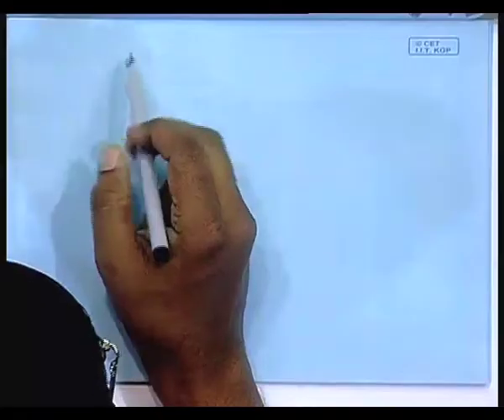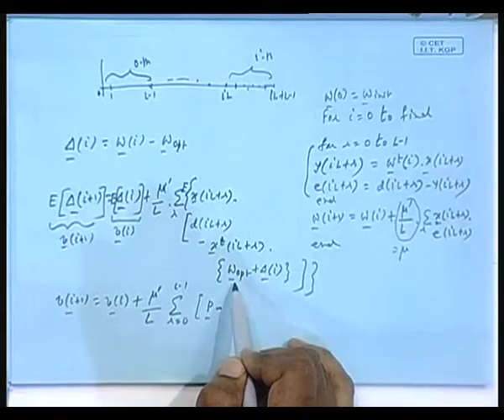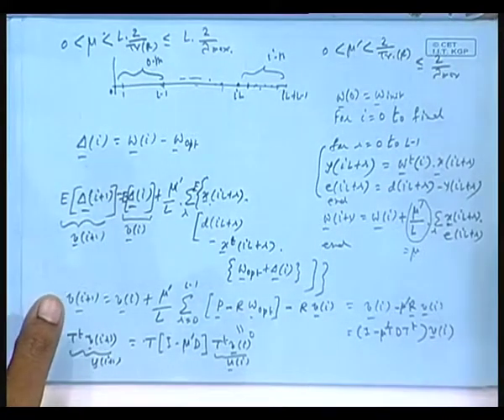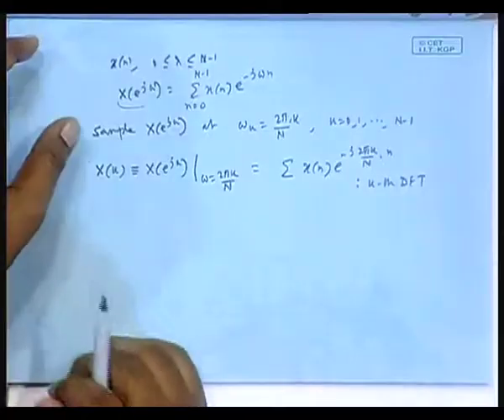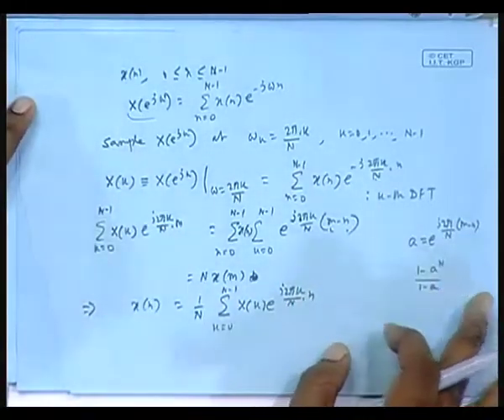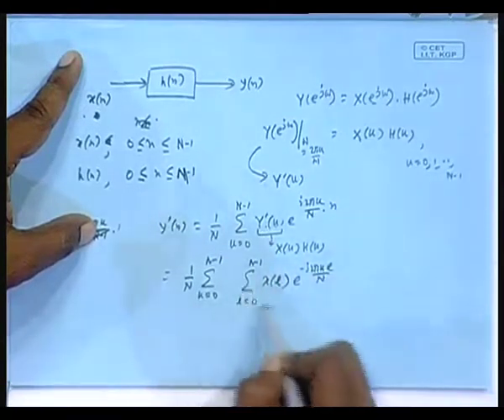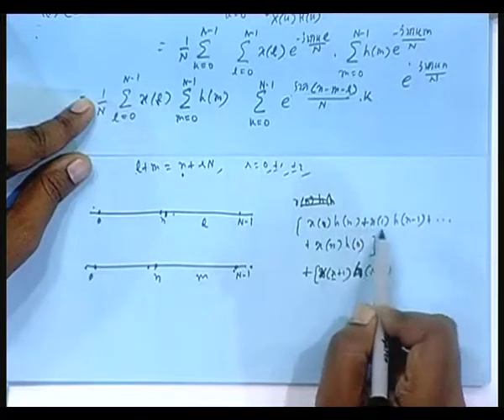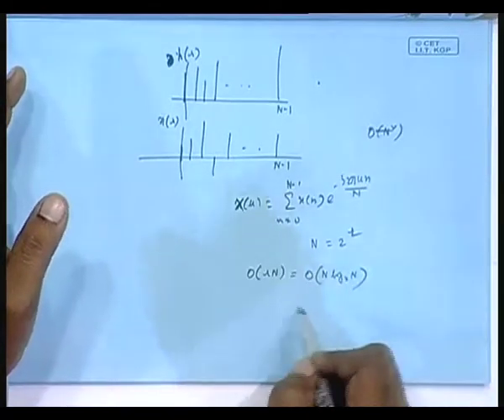Block LMS Algorithm